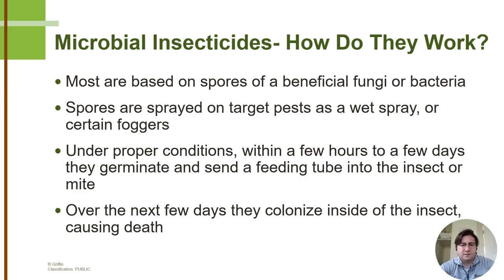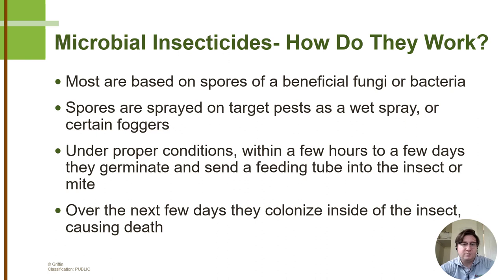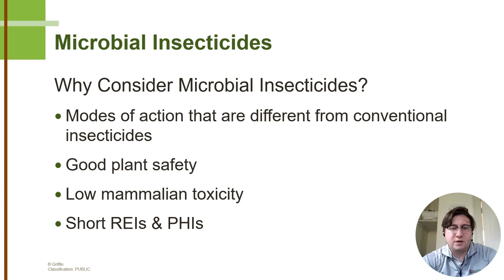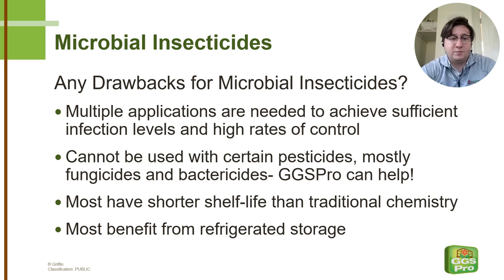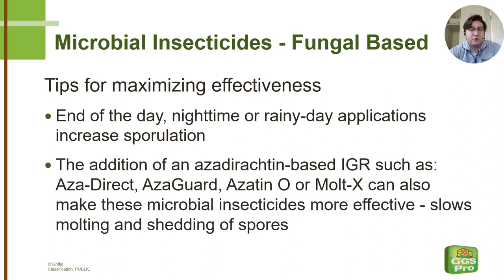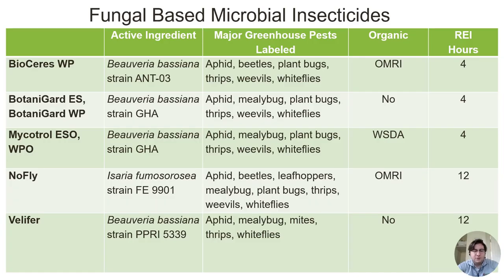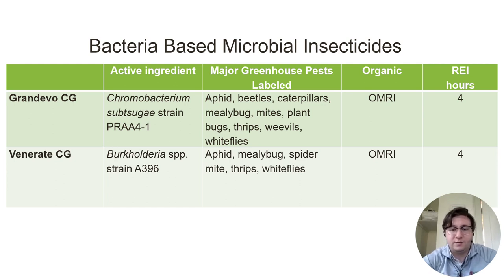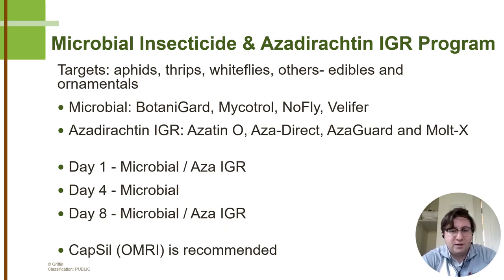Microbial Insecticides - Making the Most of Them